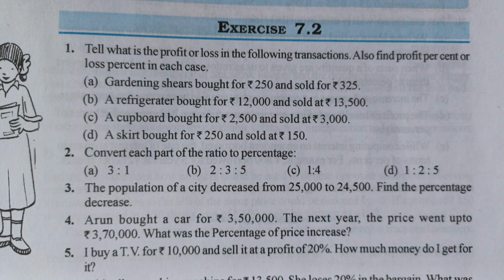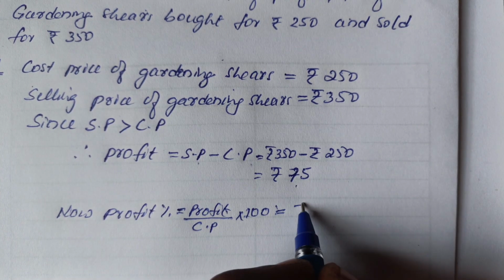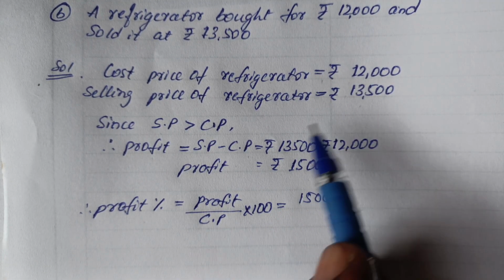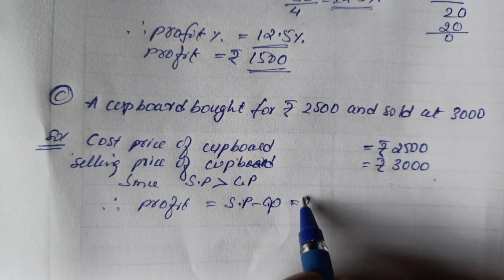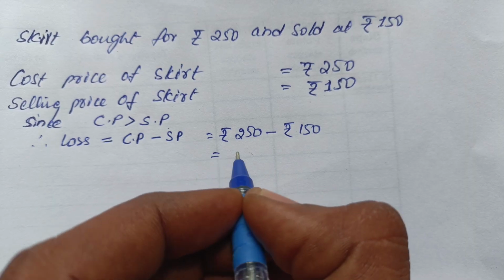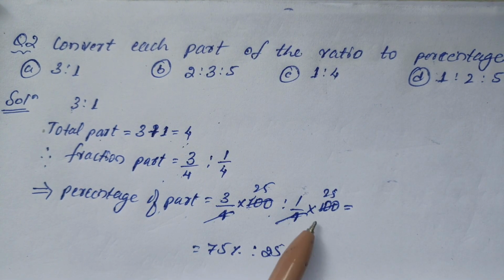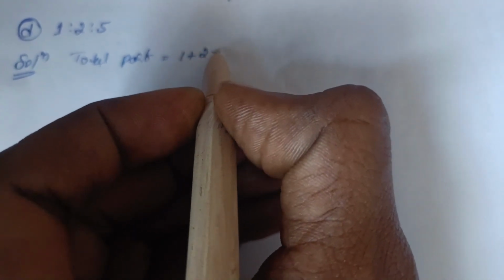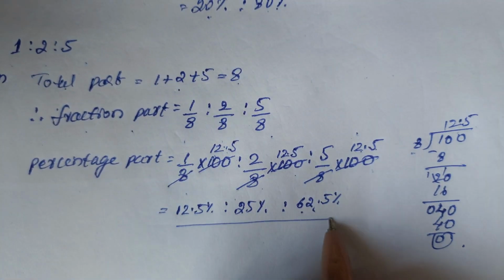Class 7 Maths | Comparing Quantities | Exercise 7.2 | NCERT Solutions Explained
introduction

Ex 7.1

📘 Class 7 Maths – Comparing Quantities | Exercise 7.2 | NCERT Solutions

In this video, we explain Class 7 Maths Chapter 7: Comparing Quantities – Exercise 7.2 in a simple and easy-to-understand way.
Students will learn how to solve questions related to percentages, ratios, increase & decrease, and real-life applications of comparing quantities.

This lesson includes:
✔️ Step-by-step solutions
✔️ Easy methods to understand percentage change
✔️ Simple explanations for every question in Ex 7.2
✔️ NCERT-based answers perfect for exams

This video is ideal for:
✨ Parents helping children learn at home

⏱ Topics Covered

00:00 – Introduction
00:20 – Understanding percentages
01:10 – Solving Exercise 7.2 Questions
08:30 – Real-life examples
12:00 – Summary

We create simple and complete NCERT Maths explanations for Classes 6–10.